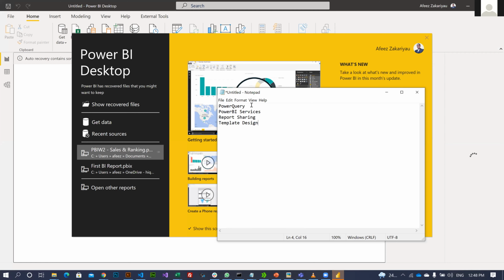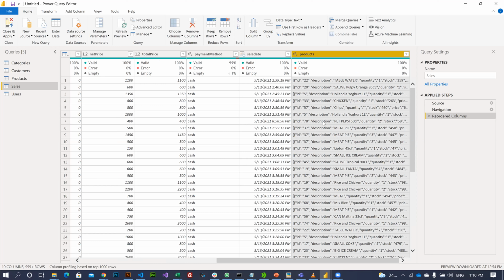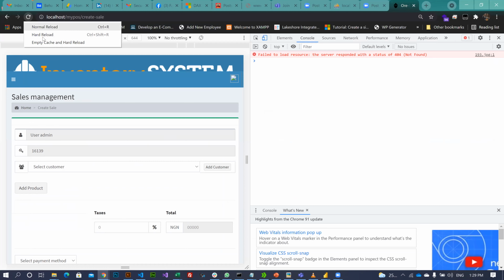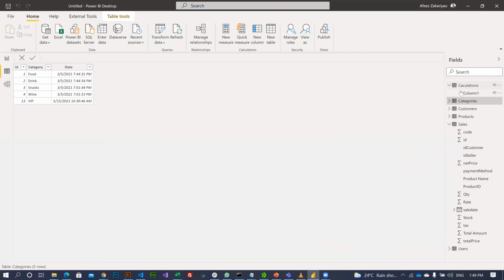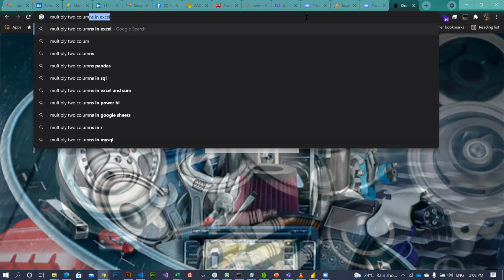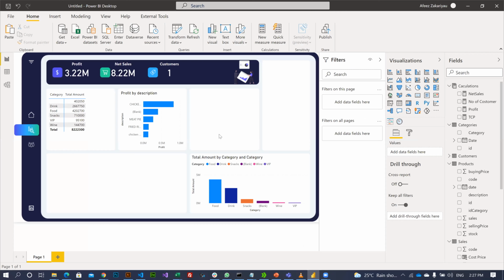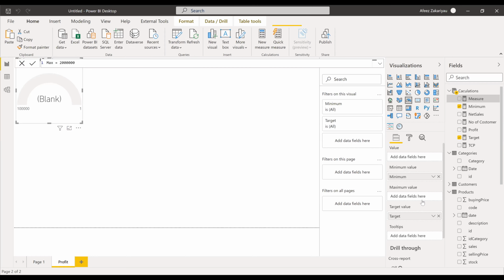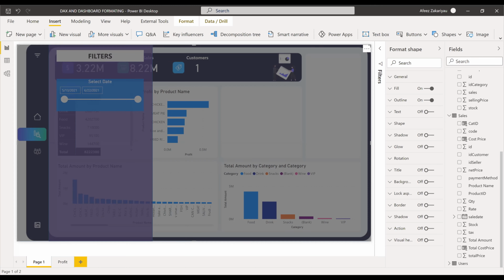Responsive Dashboard part 1 |Data Analytics 2021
In this video, we will be creating an advance responsive dashboard with powerBi